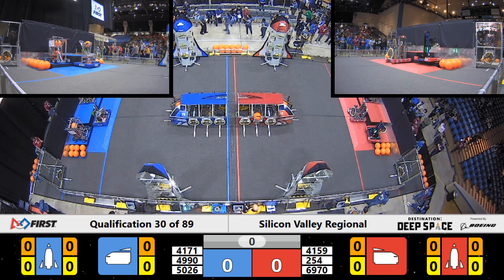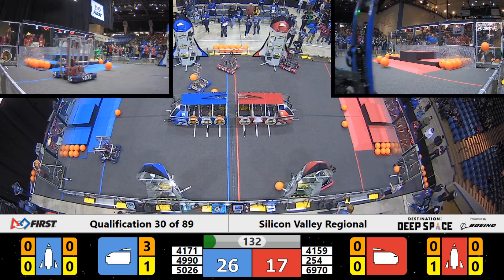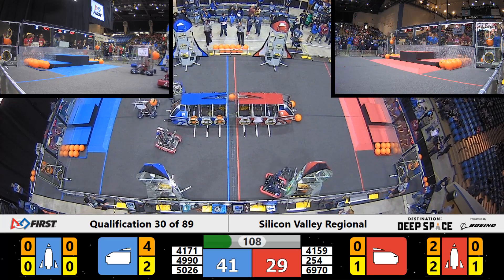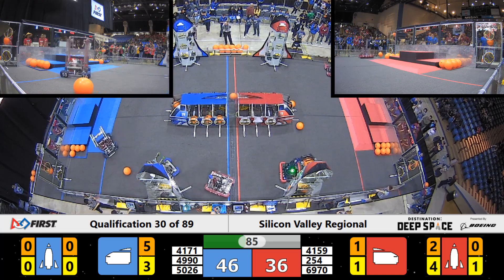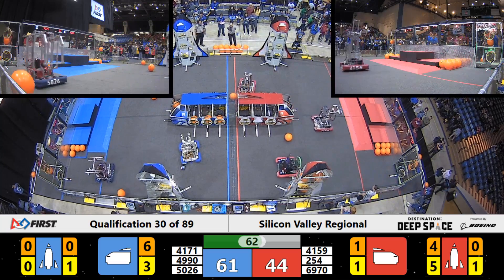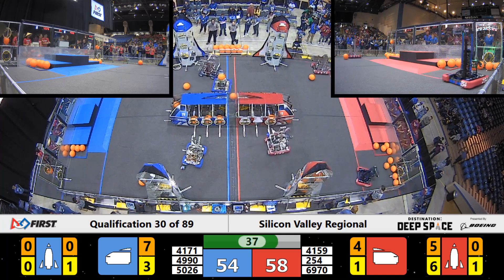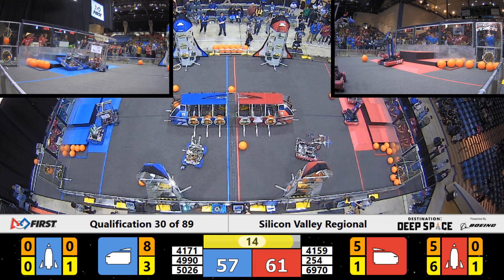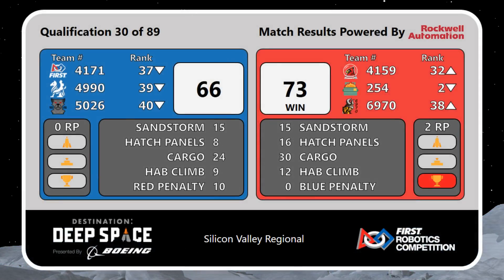Qualification 30 - 2019 Silicon Valley Regional